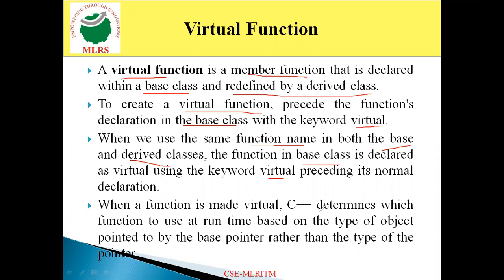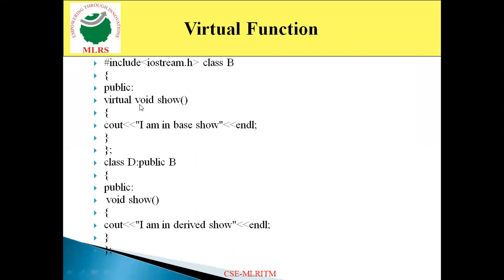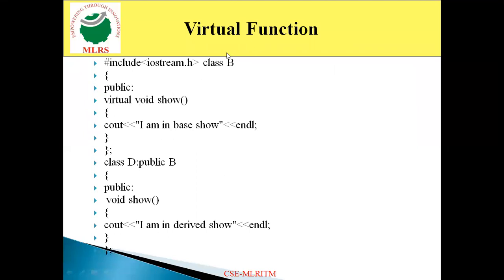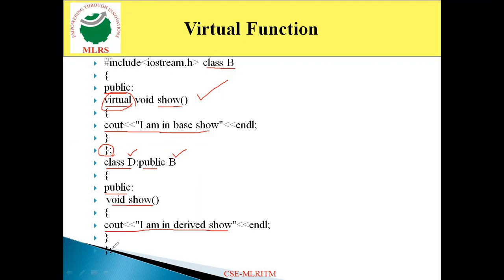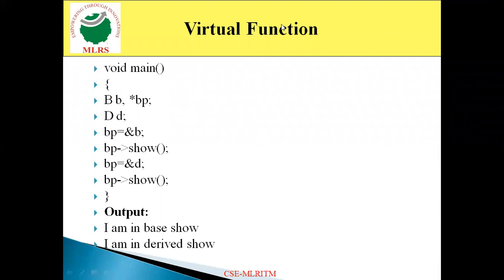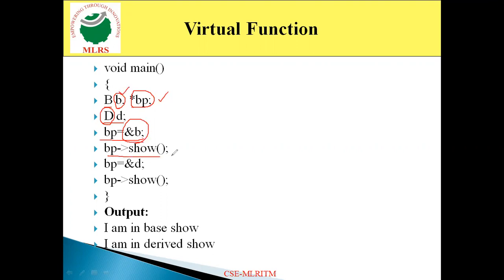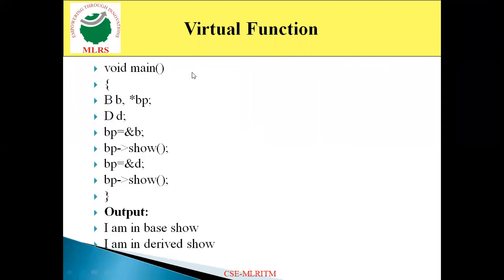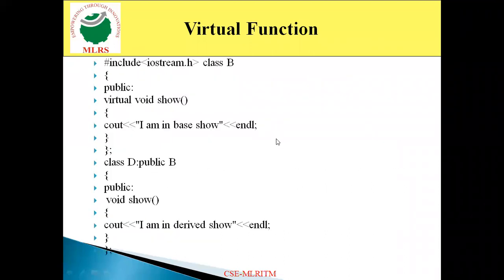Video 30 - Virtual Functions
This video explains about the virtual functions